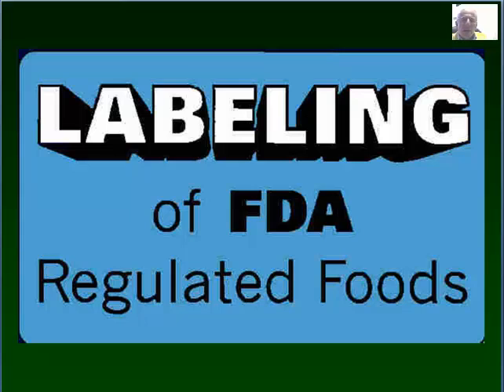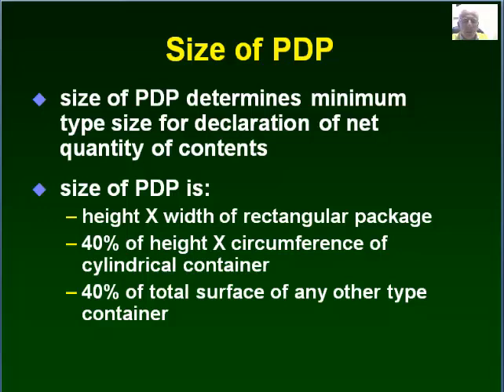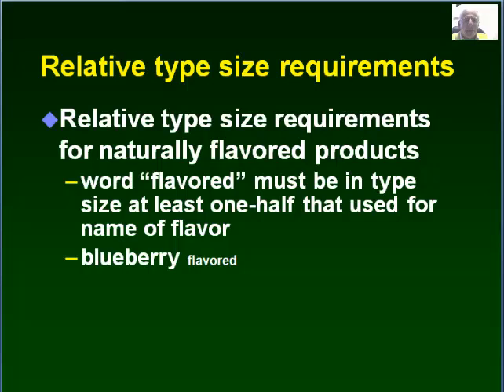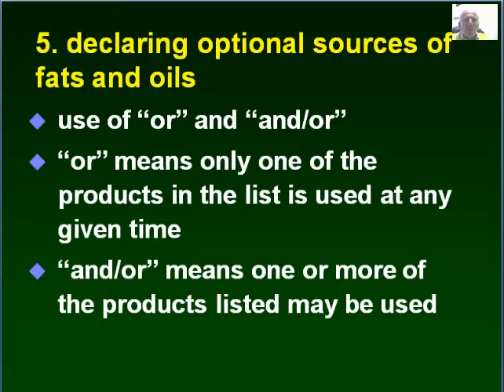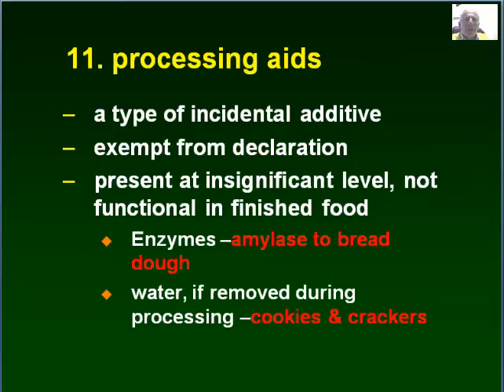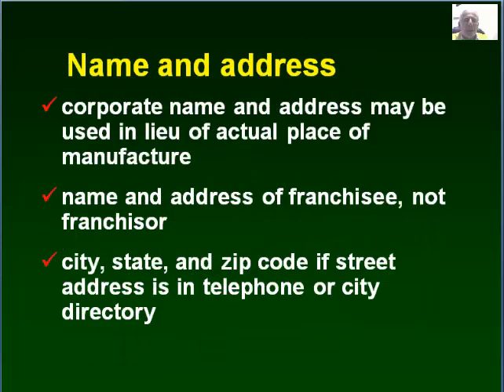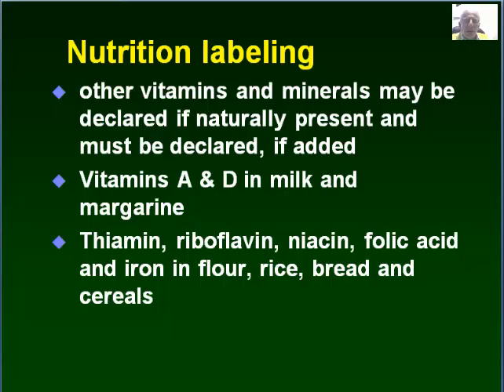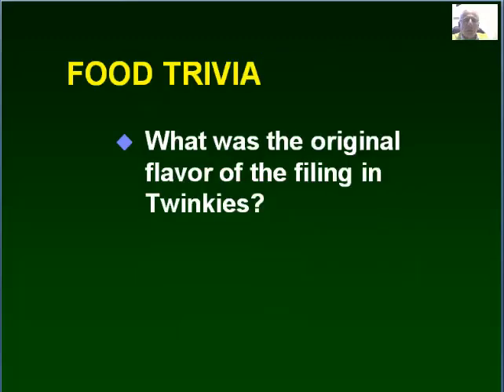Food Labeling Part 1 Video